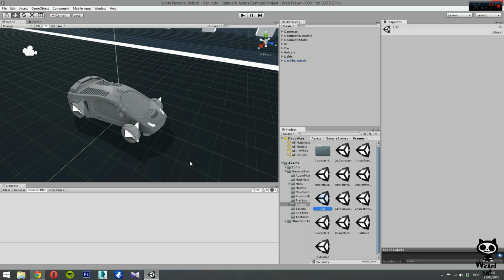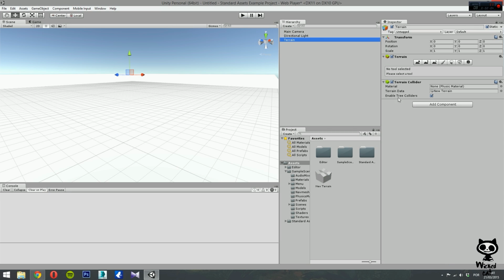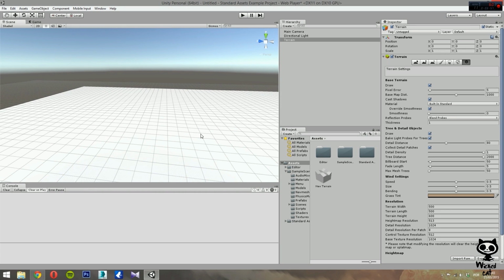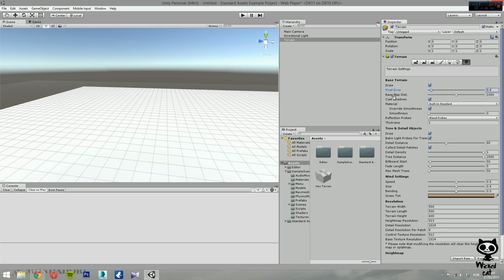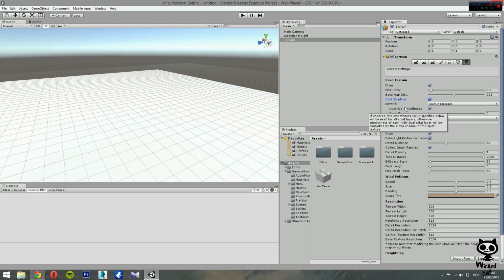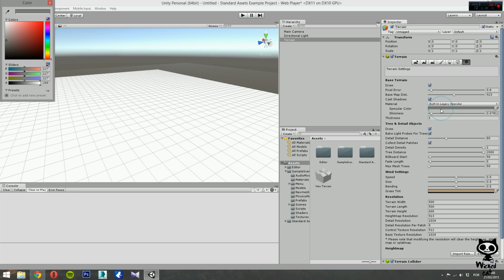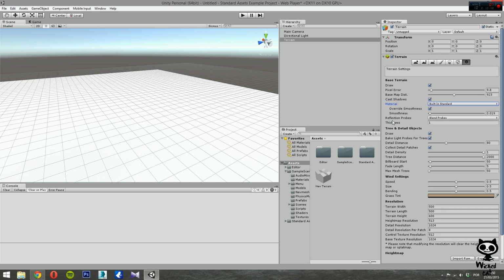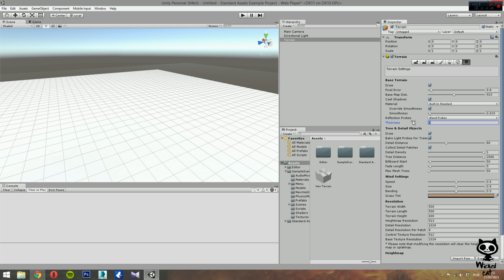Unity 5 - From Beginner to Pro #3 - Terrain Tools (part 1)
Today we will start looking at the Terrain Tools provided with Unity 3D 5.